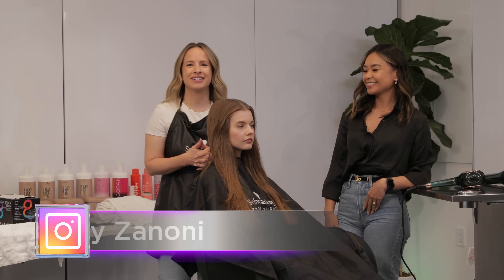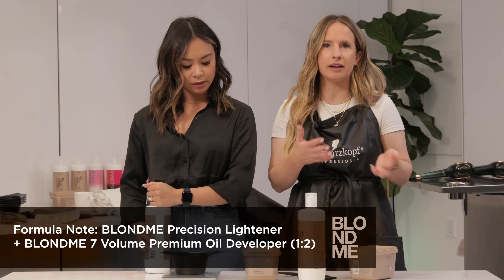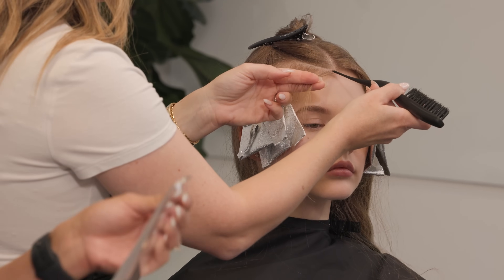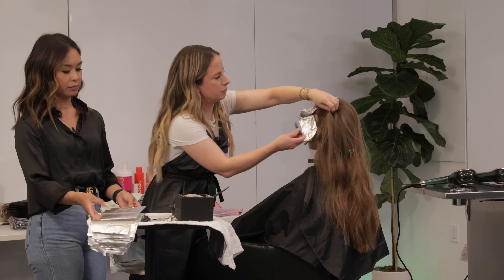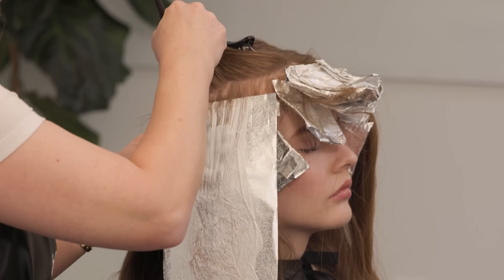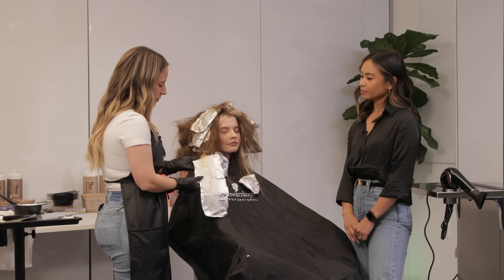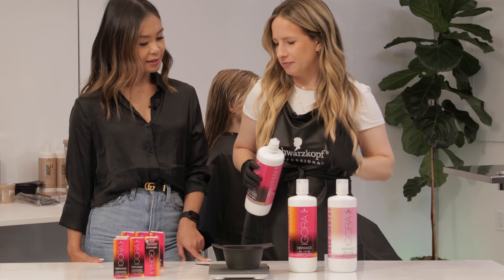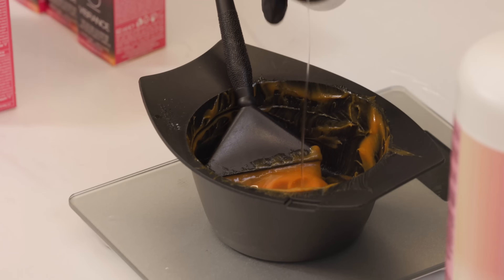BLONDME Beachy Blonde Hair 💛 All About That Base | Schwarzkopf Professional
Embrace the warmth of the Beachy Blonde!👇 timestamps below👇Sculpted under the expert guidance of Carly Zanoni @the.blonde.chronicles , a maestro in the art of blonding, alongside the fresh perspective of Maricel Adamsvito @mariicelbeautydiaries, this partnership showcases the beauty of mentorship and innovation, charting new territories in hair artistry. 🌅✨ Follow along with each chapter in this step-by-step tutorial:

📙 Chapters
0:00 Introduction
01:25 Lightener Formula
03:56 Sectioning
05:18 Lightening
19:59 Toning & Glossing
28:12 Styling
30:16 Final Look